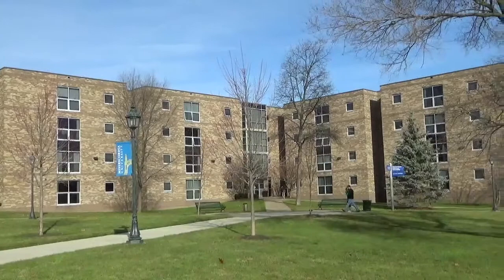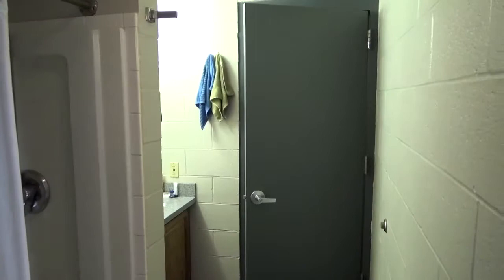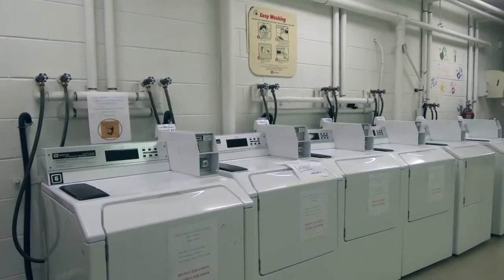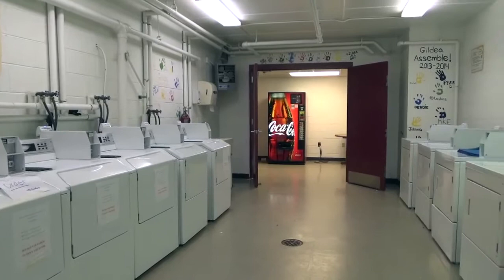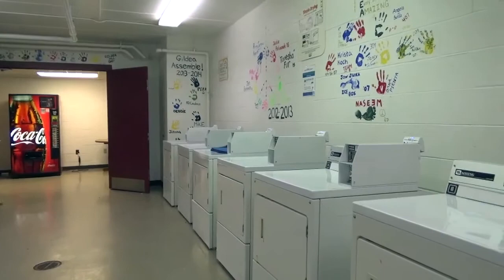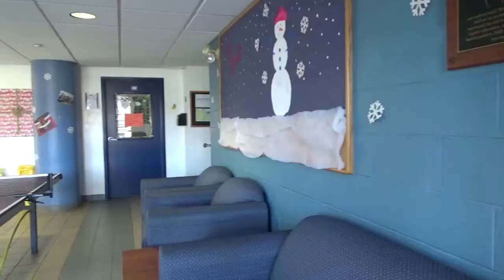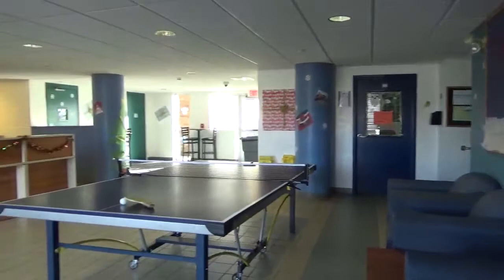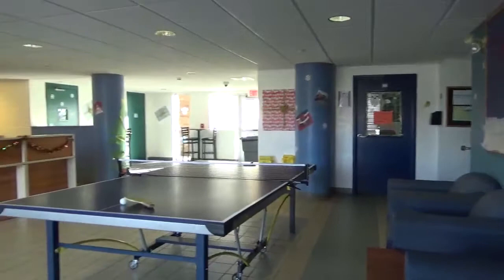Misericordia University Gildea Hall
This is Gildea Hall! Gildea offers suite style co-ed living holding 3 , 6 or 7 residents. Each suite contains a full bathroom, a common room, and several bedrooms with furniture for multiple different set ups for each room. Individual bedrooms are designed as single, doubles or quadruples. Each bedroom has a desk and chair, bed, dresser and wardrobe. Each floor has a small lounge where students gather for studying or recreation. All lounges are equipped with a flat screen television, lounge, furniture, and high top tables and chairs. Directly across from each lounge, a small community of kitchenettes that include a stove with burners, a sink and cabinet space.  The basement of Gildea houses the laundry room along with a vending machine for your late night thirst quencher. There is scanned key access to get into the building and for each hall way and stairwell for 24 hours safety of the residents.  There is also a desk assistant in the lobby Thursday- Saturday starting at 7pm to sign in guests of residents and to have knowledge who is coming in and out of the building. This building is equipped with air conditioning and elevator access.

This video was produced and edited by Mike Gombita 18'

Misericordia University is a private, Catholic, liberal arts institution in Dallas, Pennsylvania established in the tradition of the Sisters of Mercy. Misericordia fosters intellectual curiosity, critical thinking, and respect for persons in an environment where all are welcome.